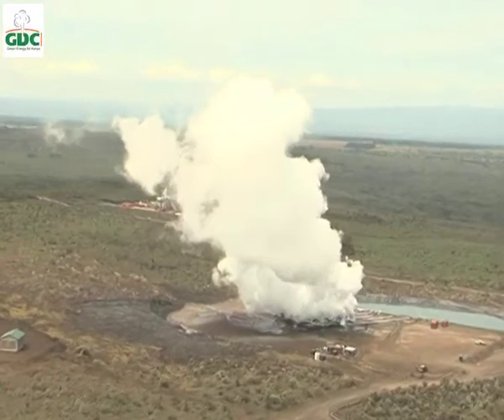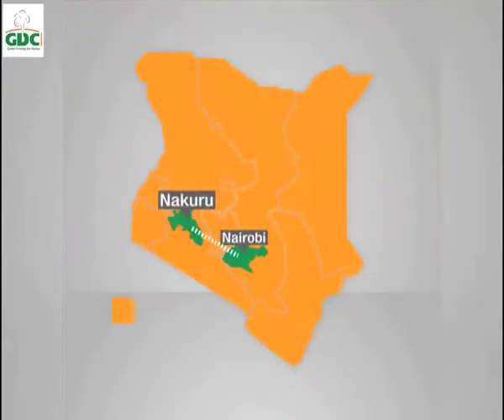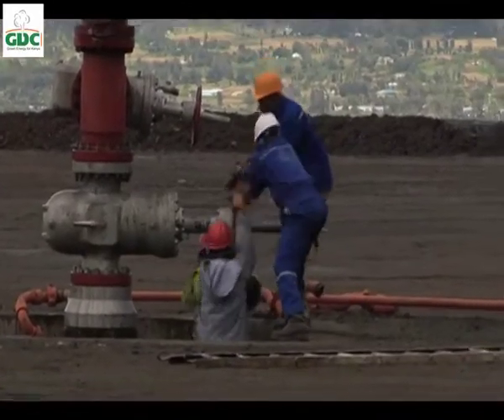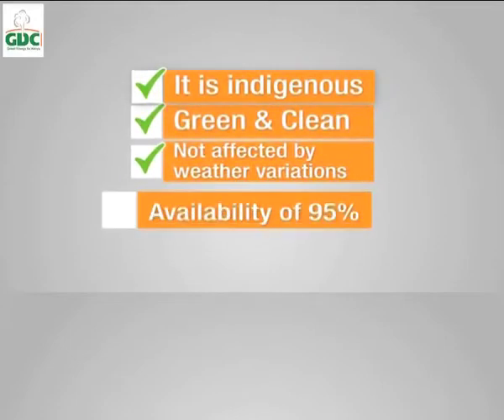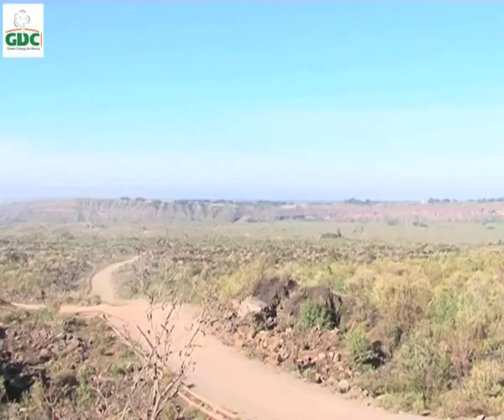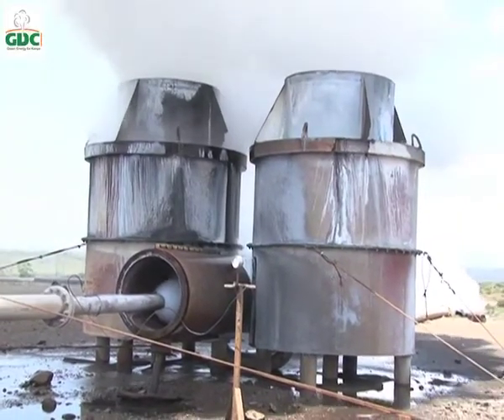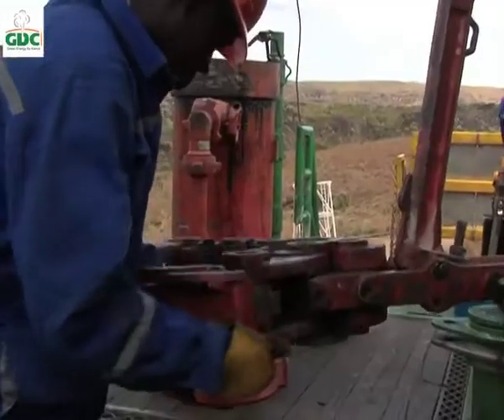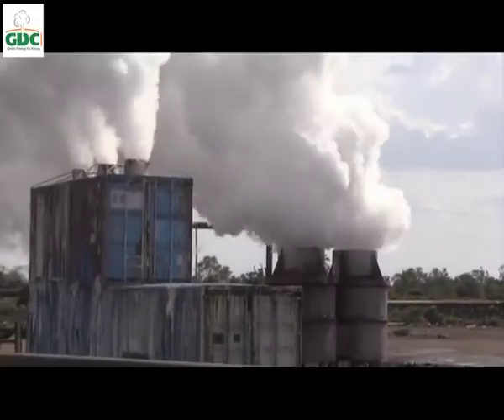Menengai Power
The GDC Menengai Project.